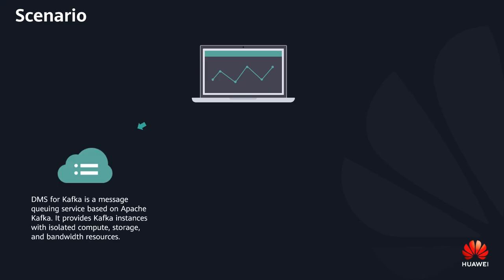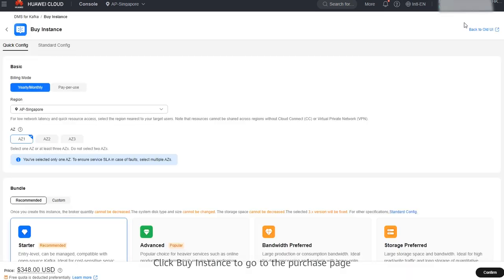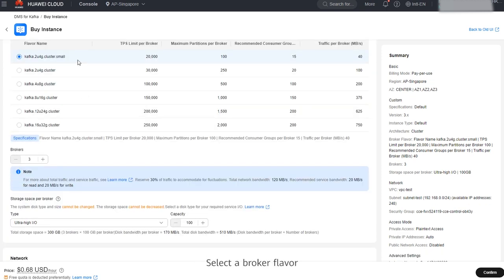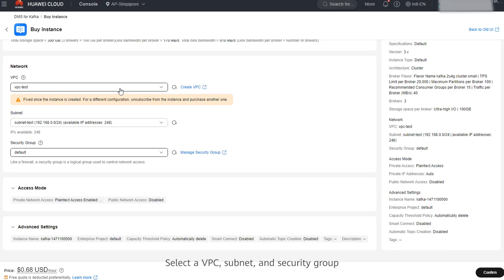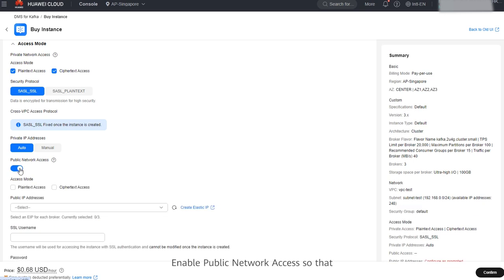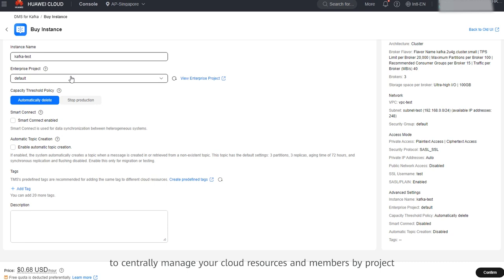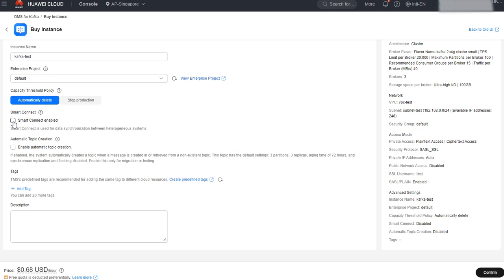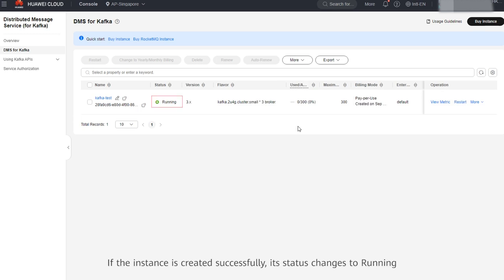Distributed Message Service (DMS) for Kafka: Buying a Kafka Instance | Step-by-Step Guides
Kafka instances are tenant-exclusive, and physically isolated in deployment. Buy a custom DMS for Kafka instance by following this video.